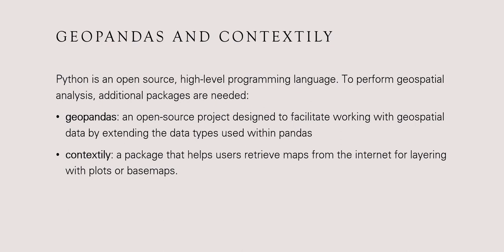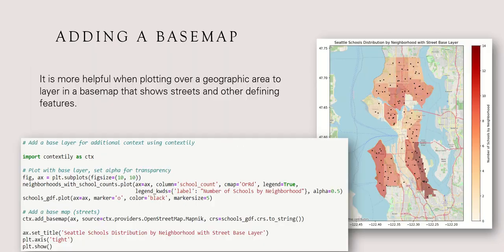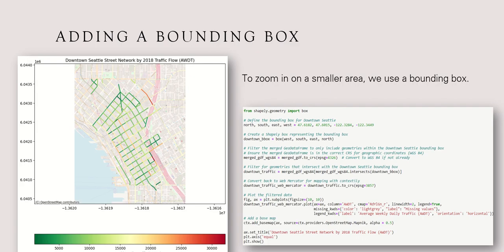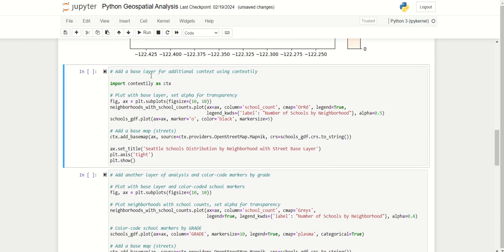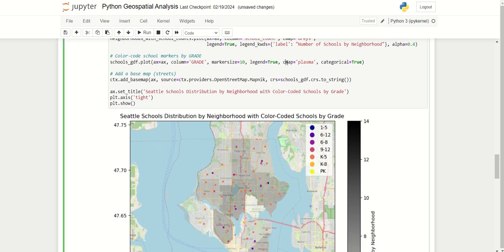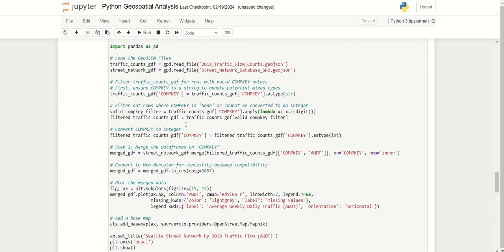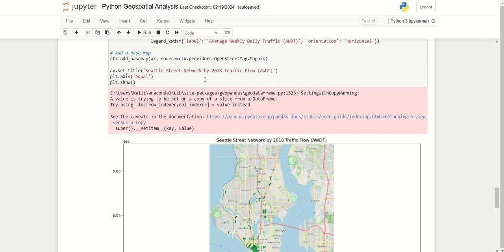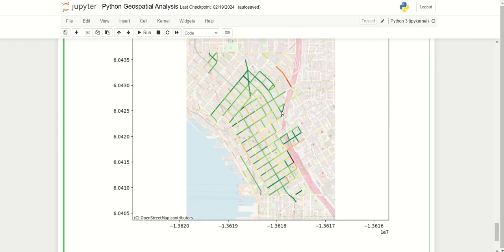Python Geospatial Analysis